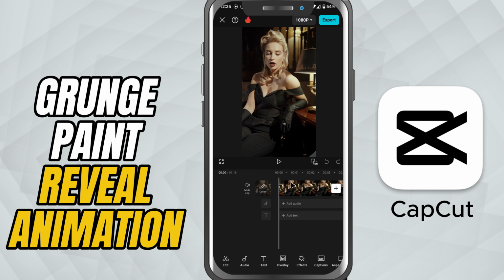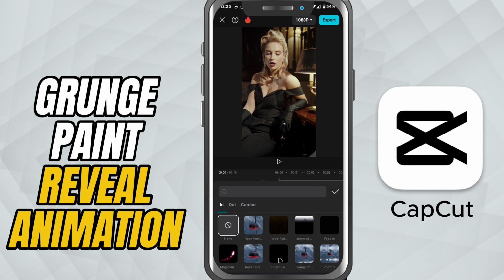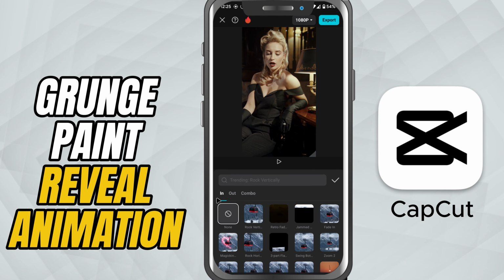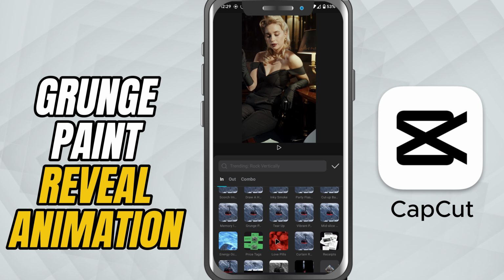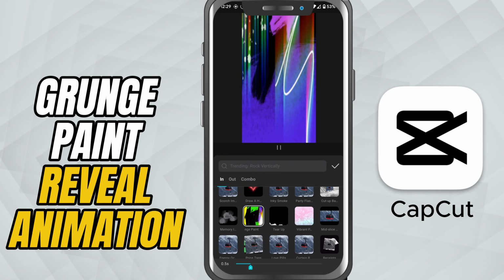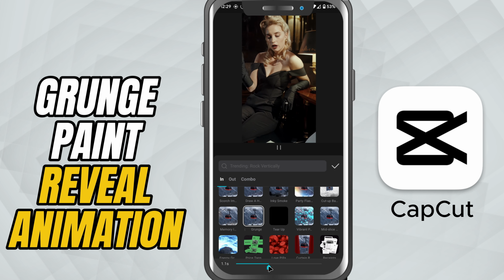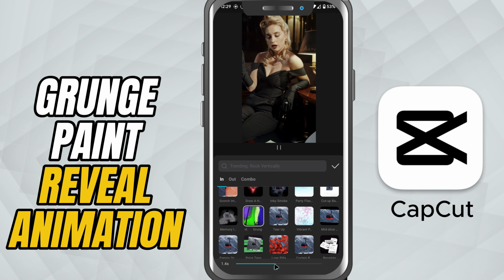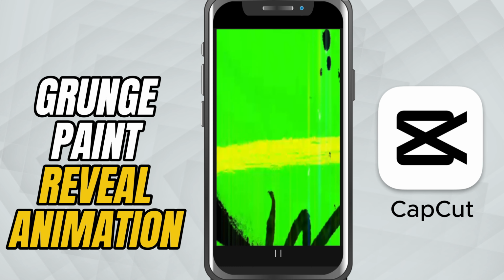How to Create a Grunge Paint Reveal Animation in CapCut Mobile - Lesson 331 CapCut Tutorial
In this CapCut Mobile tutorial, you’ll learn how to create a grunge paint reveal animation where rough paint strokes spread across the screen to reveal your video. This effect works well for artistic edits, street-style videos, music visuals, and gritty cinematic intros.

You’ll see how to apply the animation and how adjusting the duration changes the roughness and speed of the paint movement.